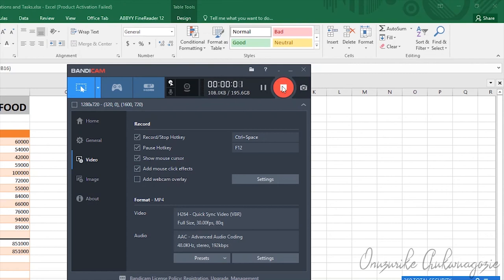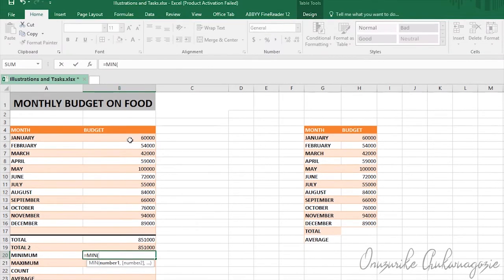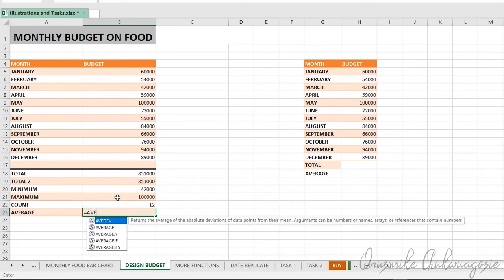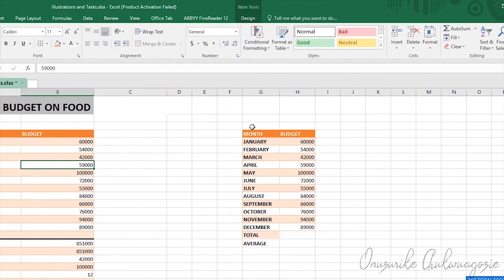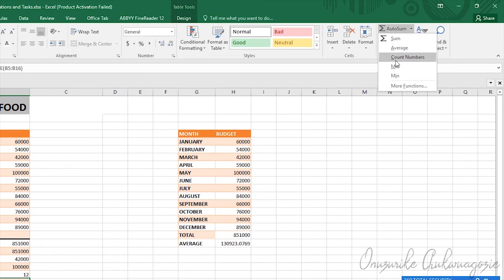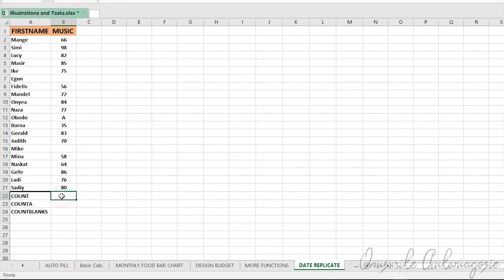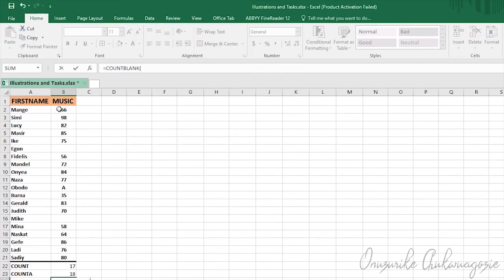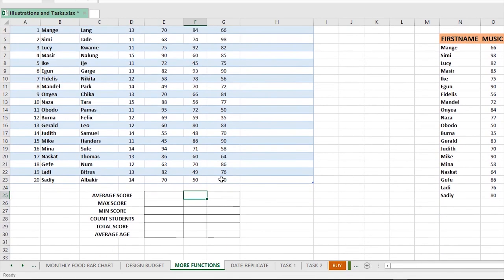Excel Made Easy 4: More Excel Functions, COUNT, COUNTA, COUNTBLANK, SUM, MIN, MAX, AVERAGE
This series of videos was motivated by a class held online.

What to expect:
COUNT FUNCTION: Counts the cells that contains numeric data

COUNTA: Count the cells that contains data (numeric or string)

COUNTBLANK: Counts the cells with empty or no data

SUM: SUM function adds all numbers in a range of cells and returns the result. The SUM function is a built-in function in Excel that is categorized as a Math/Trig Function.

MIN:  MIN function returns the smallest numeric value in a range of values. The MIN function ignores empty cells

MAX: MAX function returns the largest value from the numbers provided. The MAX function is a built-in function in Excel that is categorized as a Statistical Function.

AVERAGE: AVERAGE function returns the average (arithmetic mean) of the numbers provided. The AVERAGE function is a built-in function in Excel that is categorized as a Statistical Function.

All these will be covered in this video using Microsoft Excel 2016.

"Excel Made Easy" is a complete guide for learning Microsoft Excel which covers in-depth knowledge about different excel formulas and functions, conditional formatting, excel Lookup, excel macros & VBA in Ms Excel.
Learn Excel

Excel Made Easy: Use your Smartphone and Excel Effectively

Excel Made Easy 3: Design a Simple Template, Insert Tables, Charts